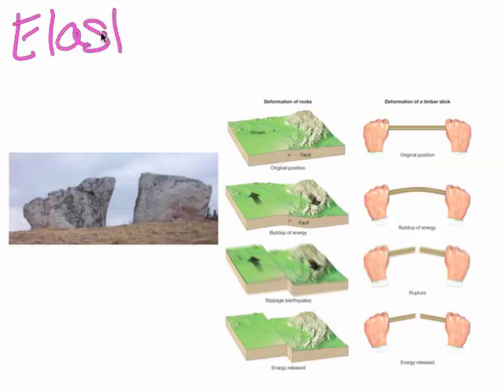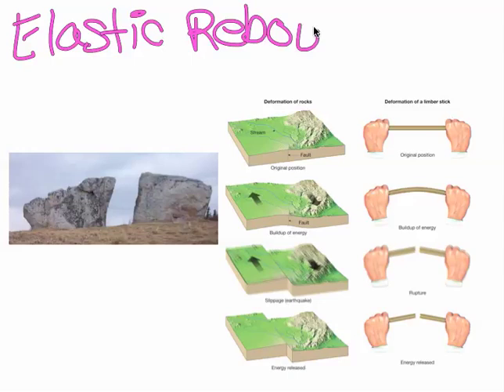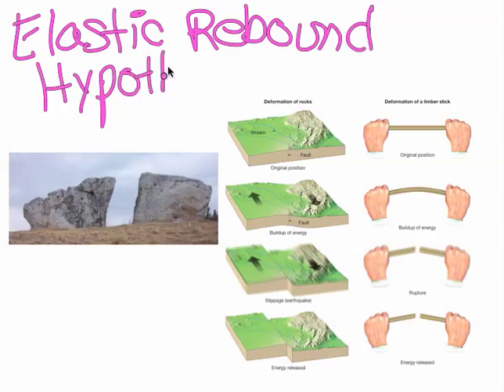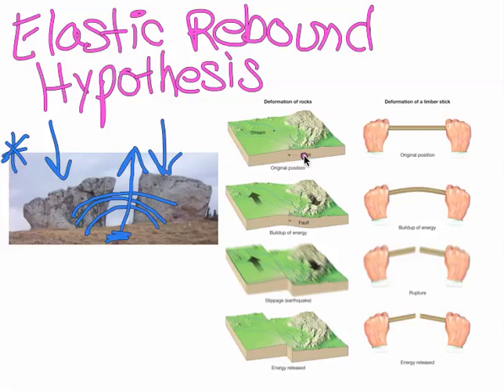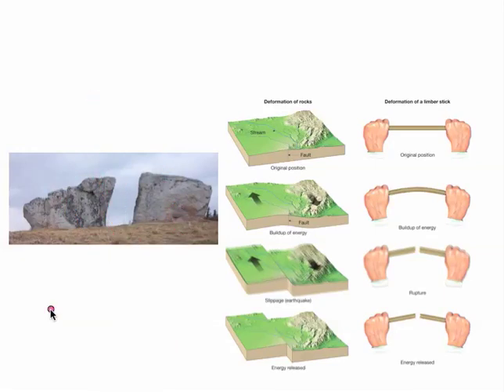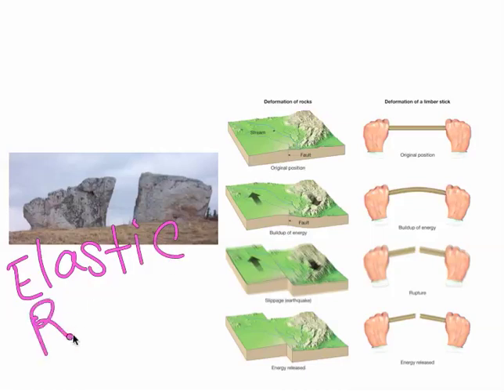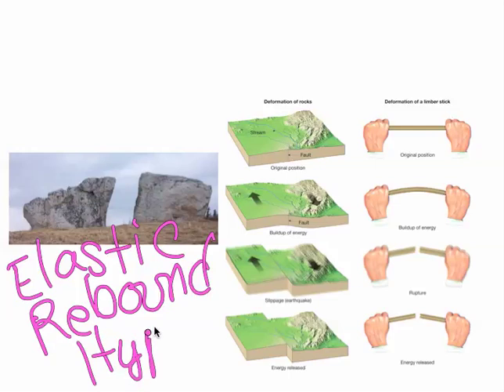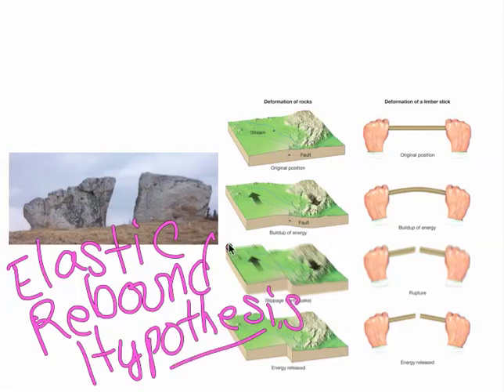Elastic Rebound Hypothesis